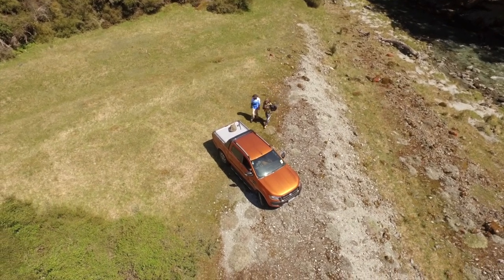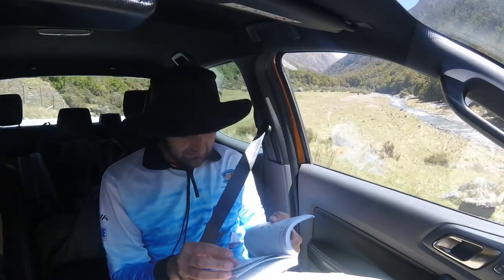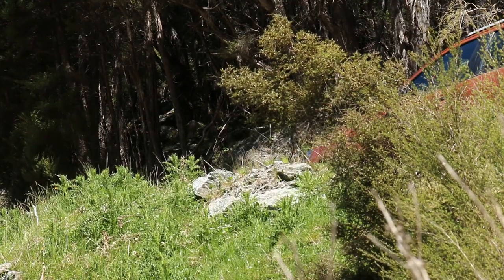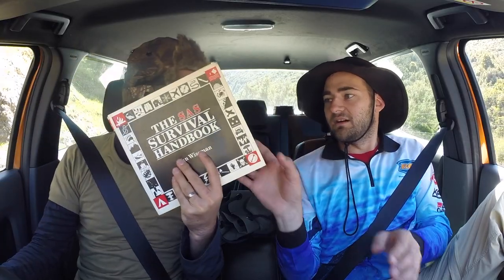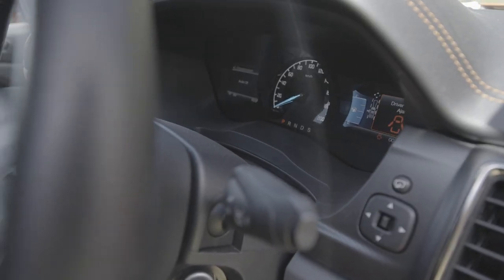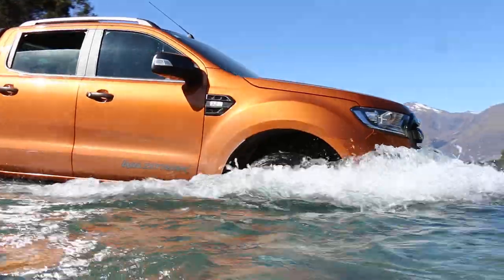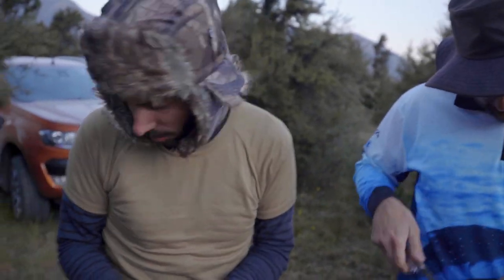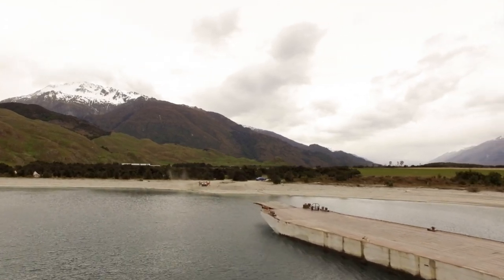Epic Ford Ranger Review in New Zealand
We head to one of the most remote parts of the world to try and survive, and review the Ford Ranger
Follow MCM: